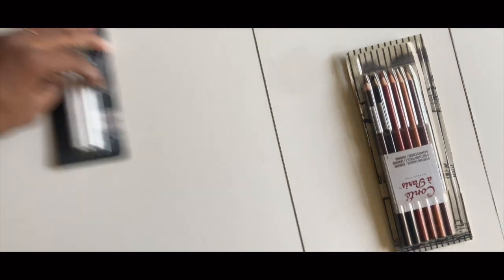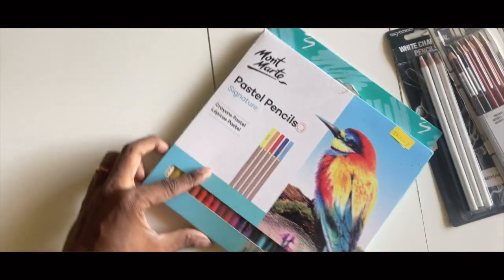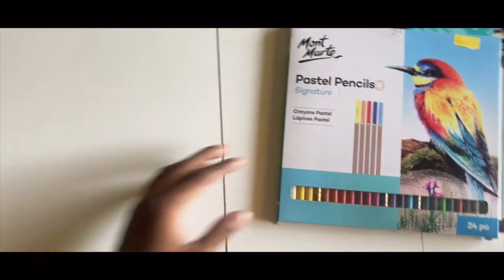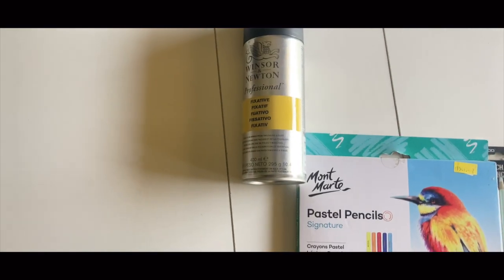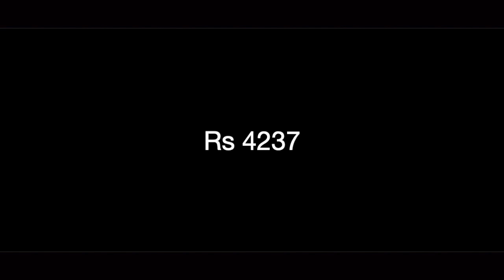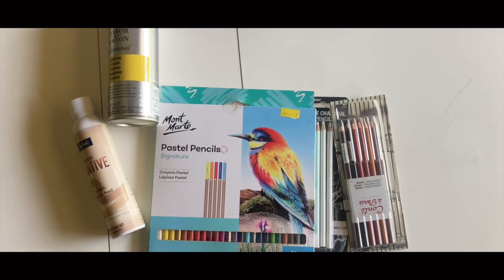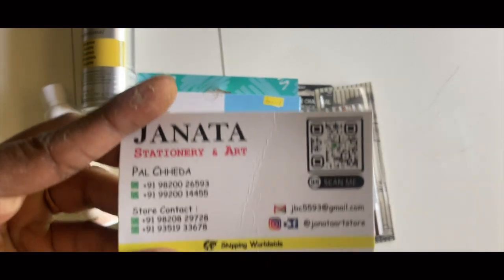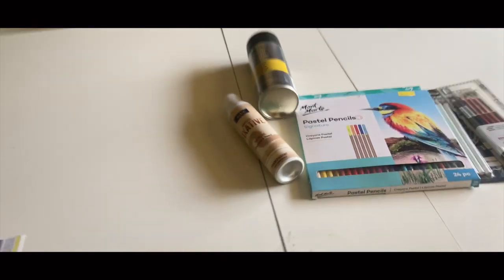Top 5 Art Schools in India